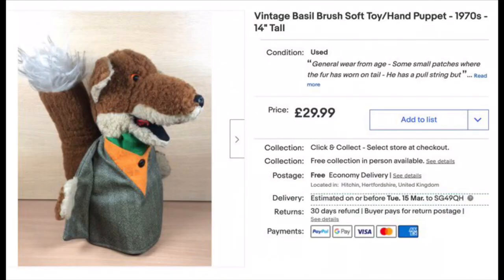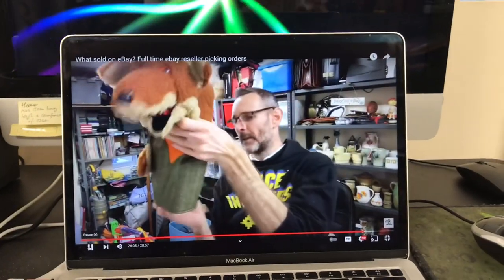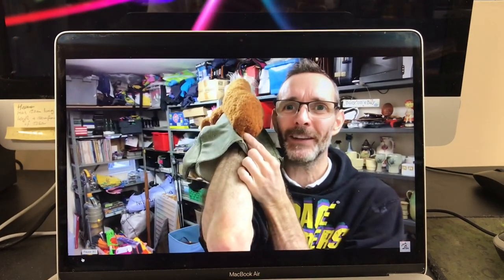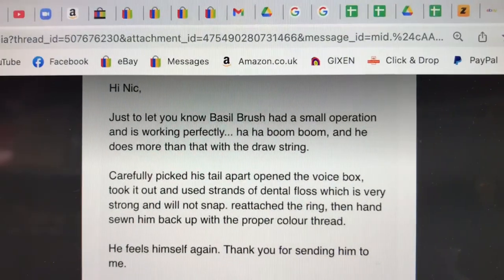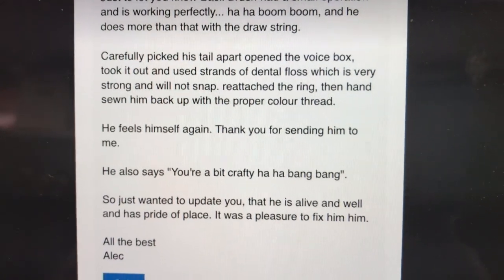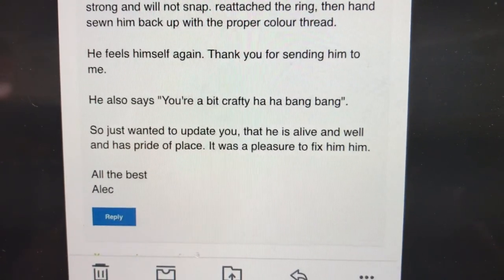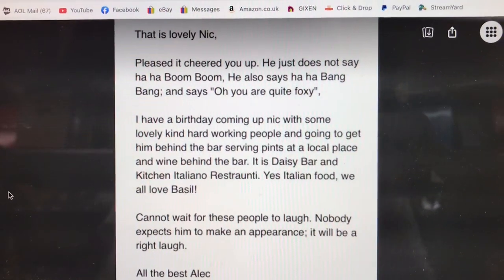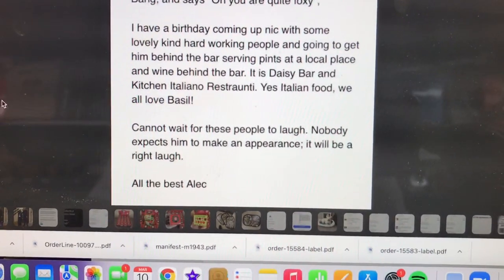I broke his ebay item - Here's what happened next...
Link to our ebay shop